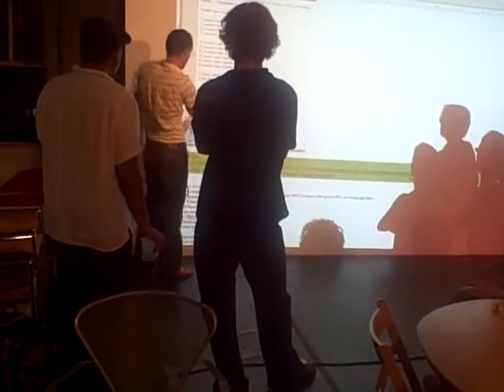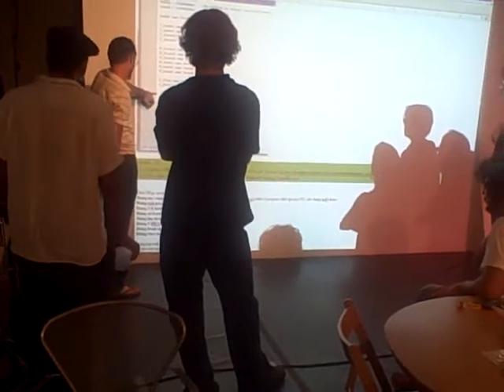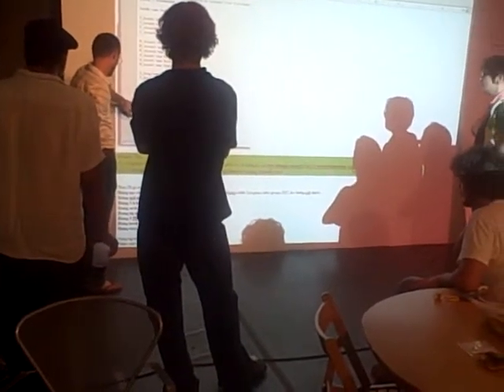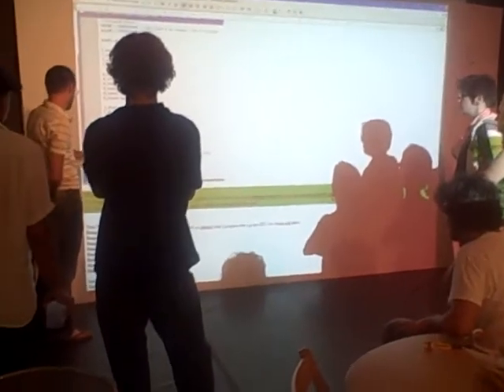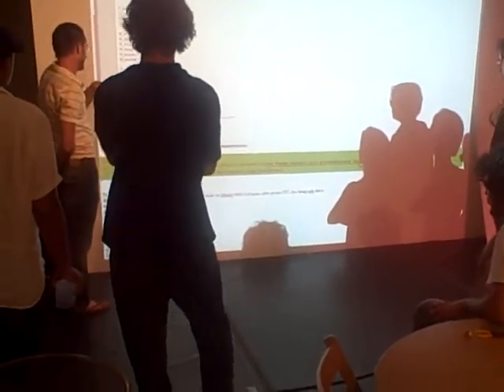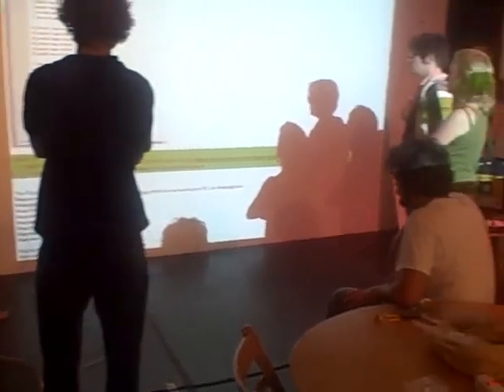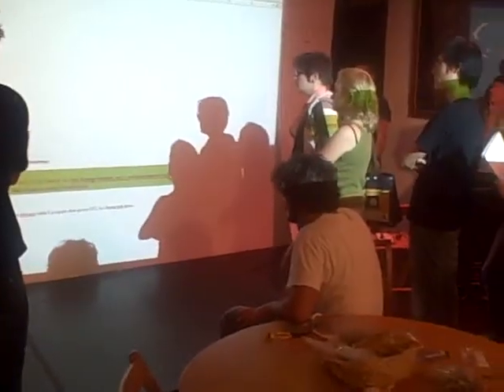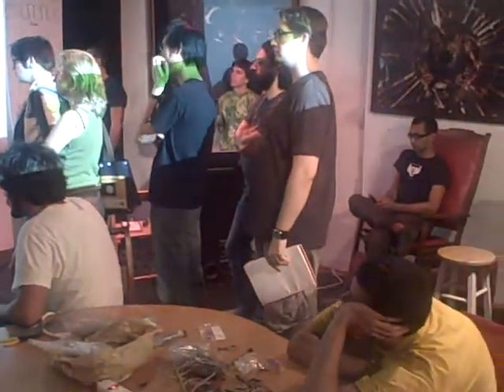Lee Von Kraus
Electronic Robotics